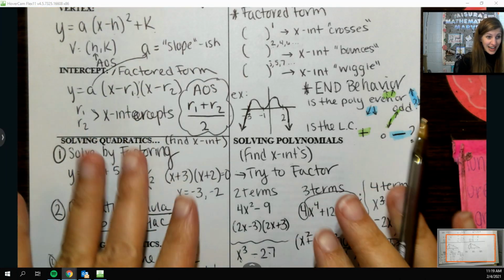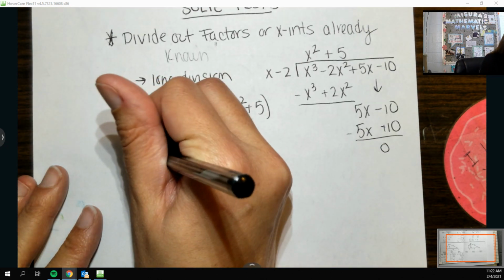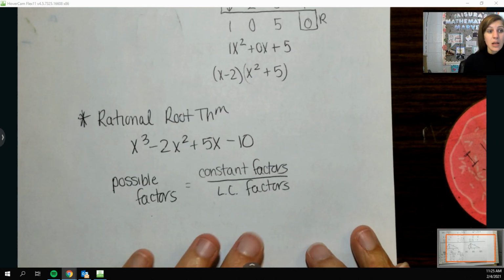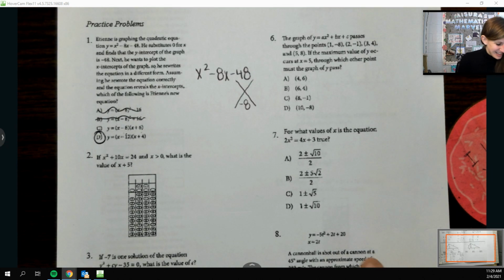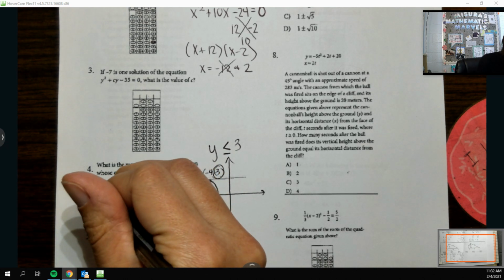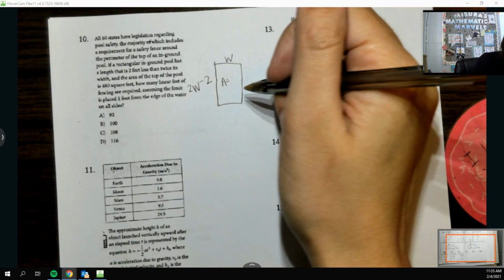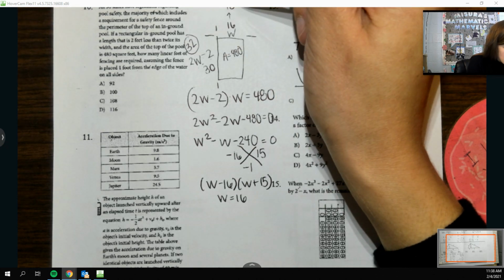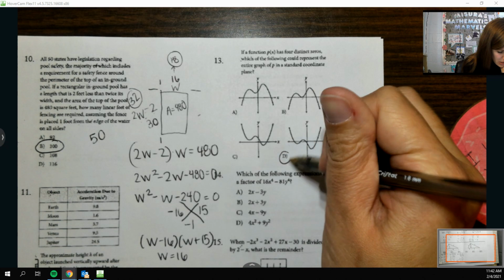Quadratic + Polynomial Examples!